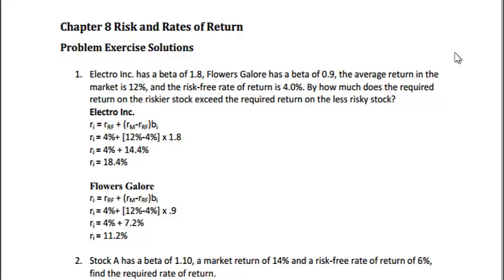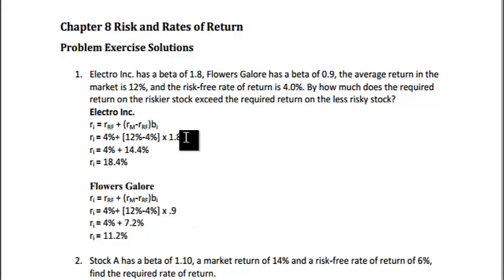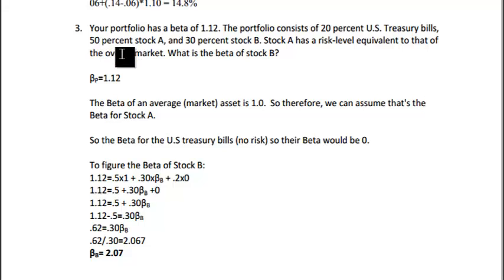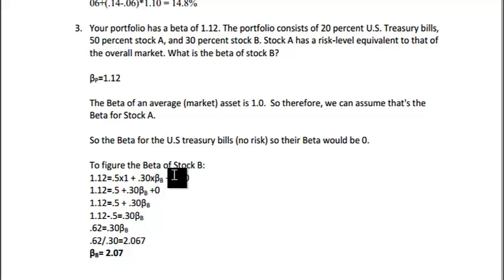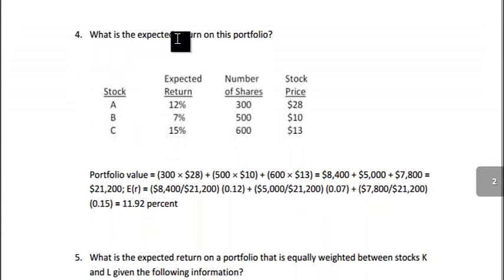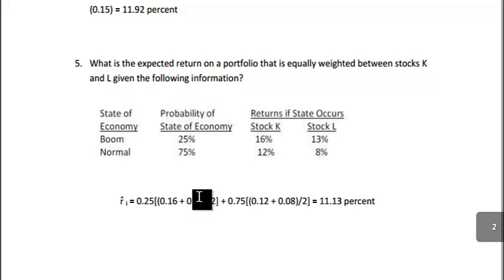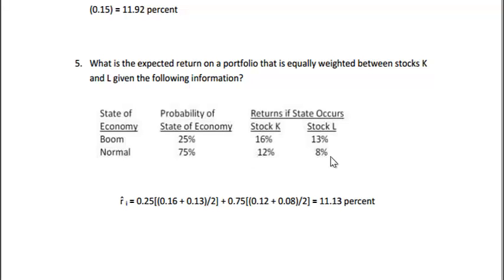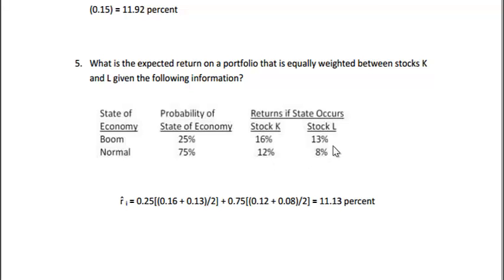Prob Exer Ch8